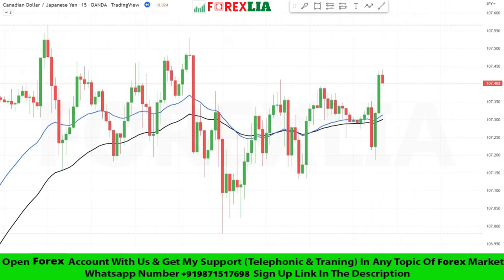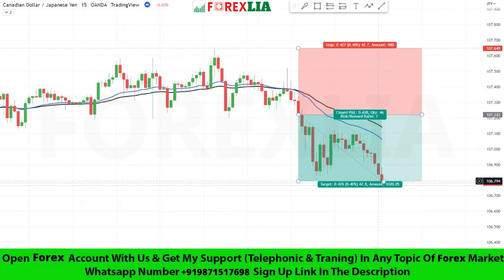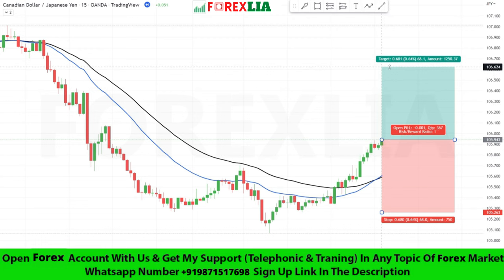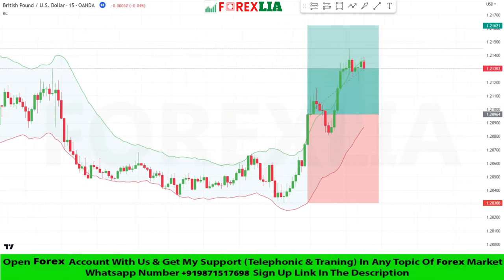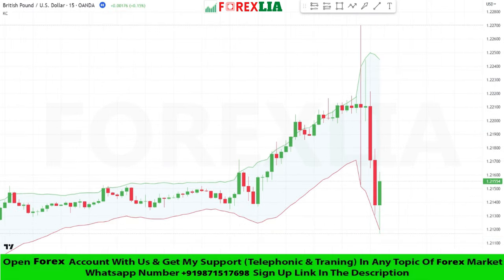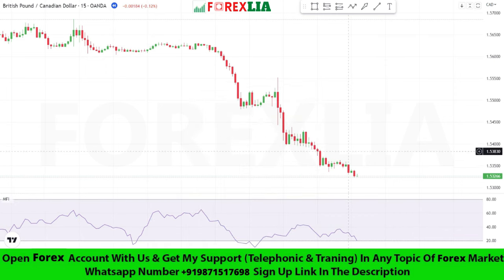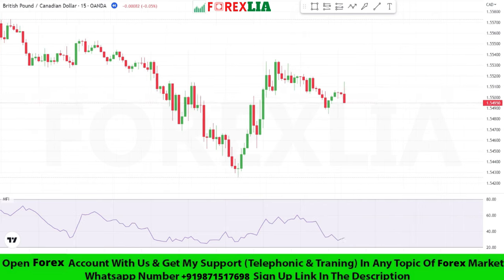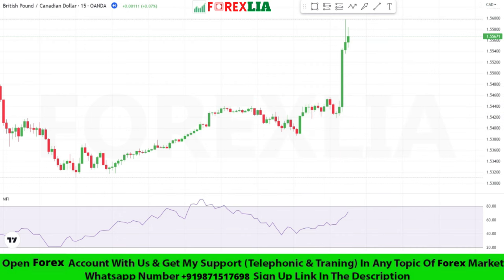Unlocking the Power of Scalping with TradingView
1. | Zero Spread Au Regulated Broker (Raw Spreads From 0.0 pips)
2. | Trade Forex, CFDs, Indices, Metals, Commodities, Bonds Au Regulated Forex Broker
3. | No 1 Forex Broker with ultra Low spread and commision
4. | Best Forex Broker (30 years experience)

Best Charting Platform
(Get $15 towards the purchase of any subscription TradingView)

No Risk M-5 Scalping Indicator Strategy
500 Pips In A Day Indicator Strategies
Targeted Tradingview Long Short Signal Scalping Strategy
forex trading
15 Minute Scalping Strategy
obv indicator tradingview
M-15 Scalping Indicators
M-5 Scalping Forex
Scalping Indicator
Risk-Free Tradingview Trading Strategy
15 Minute Scalping Strategy
Forex Long Short Signal Indicator
500 Pips In A Day
500 Pips tutorial
M-15 Buy Sell Signal Indicator Strategy
RSI indicator
15-Minute Forex Scalping Strategy
Trend following Indicator Scalping Strategy
trading view
power of trading
fxaccurate us
btc
ssl hybrid indicator tradingview
M-15 Scalping Strategy Setup
follow line indicator